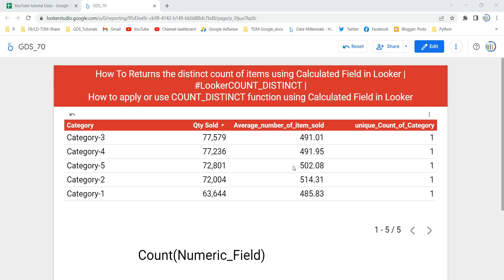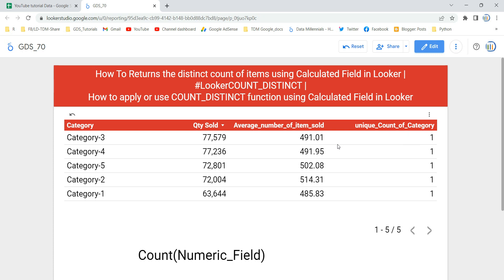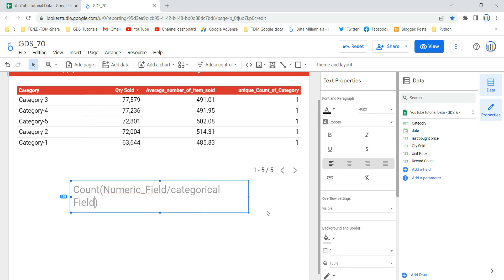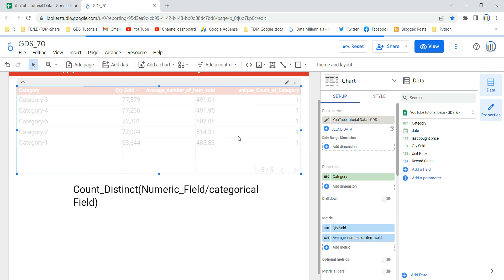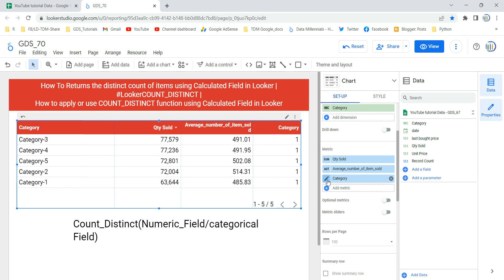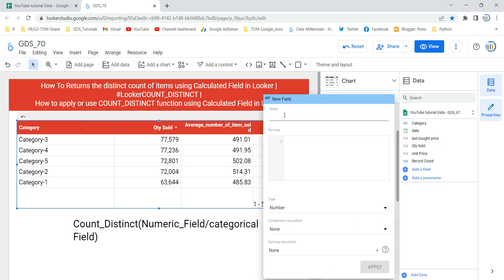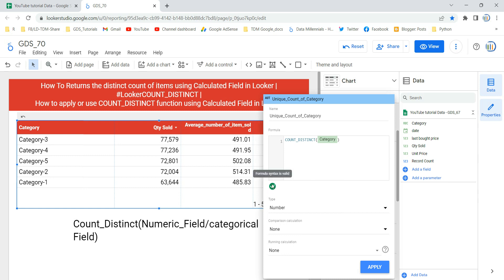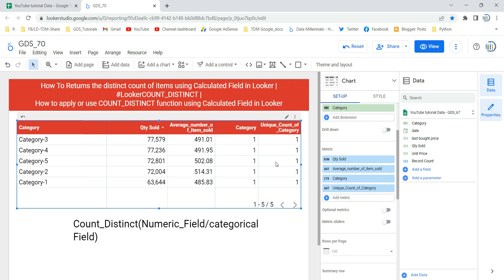How To Returns the distinct count of items using Calculated Field in Looker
Hey everyone Welcome to Data Millennials, I am Atul and in this video we are going to discuss How we can apply or use COUNT_DISTINCT function using Calculated Field in Looker or Google Data Studio.

So in this video we are going to apply or use the COUNT_DISTINCT function as a calculated field in our charts or tables from scratch so that you can get the awareness that when where and how we can apply the COUNT_DISTINCT function using calculated field,

And before we use this function, let's understand the COUNT_DISTINCT function first.

Count_distinct  is a type of Aggregation function in looker.
The COUNT_DISTINCT function counts the number of unique items in a field.

Syntax→ COUNT_DISTINCT(value)

Parameters value →  it is a field or expression that contains the items to be counted.

As we have successfully applied and use the COUNT_DISTINCT function using calculated field you might have a question in your mind that How does this  COUNT_DISTINCT function works

The COUNT_DISTINCT function takes 1 parameter, which can be the name of a metric, dimension, or expression of any type. COUNT_DISTINCT returns the total number of unique items in that field or expression.

Limits of COUNT_DISTINCT
You can't apply this function to a pre-aggregated field (Aggregation type of Auto), or to an expression which is the result of another aggregation function.